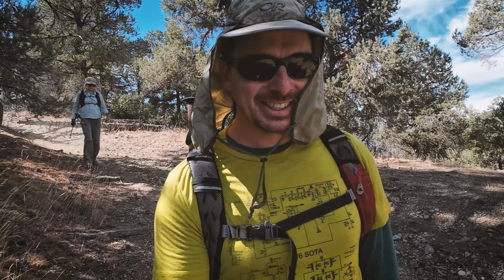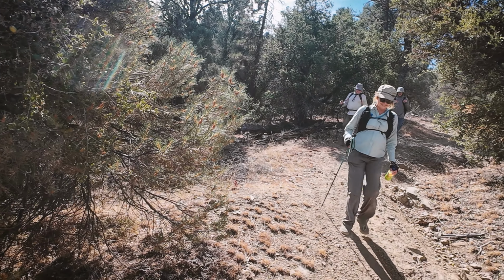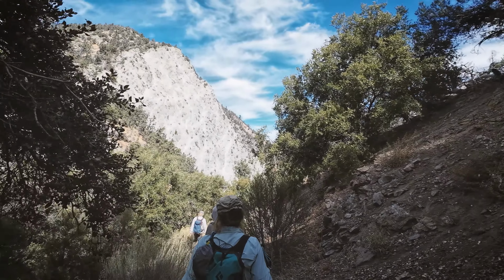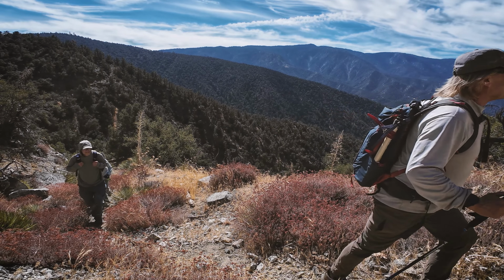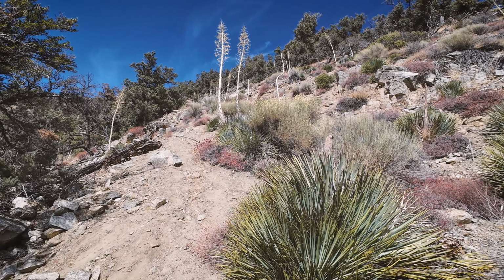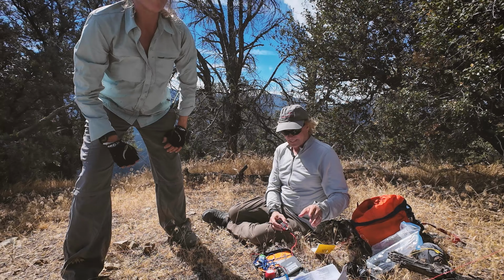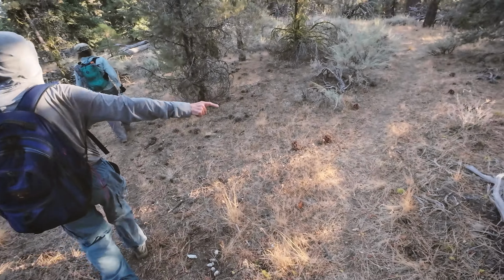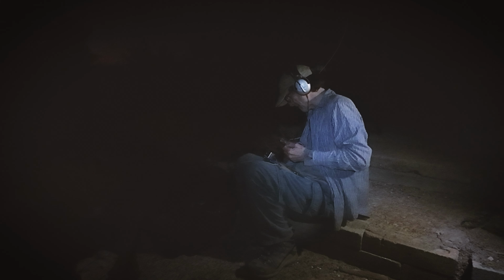SOTA Activation with Lorene’s newly-built Rockmite transceiver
Hiking and ham'ing with local SoCal legends Mike K6STR, Lorene W6LOR, and David N6AN. Lorene earns a complete on Antimony Peak using her newly-built Rockmite 10m rig!

NOTE: Full video is subtitled, including the Morse Code!

Locations:
W6/SC-008 (Antimony Peak)
W6/SC-005 (Escapula Peak)
W6/CC-003 (Frazier Mountain)

Activation date: October 11, 2024

__Chapters__
0:00 To the summit!
1:41 Mike K6STR introduces the Rockmite
3:12 Lorene W6LOR shows off what 100 mW can do!
5:13 Transition from Antimony to Escapula
6:30 Mark KD7DTS sets up & a couple QSOs
7:54 Transition to Frazier, Night Arrives